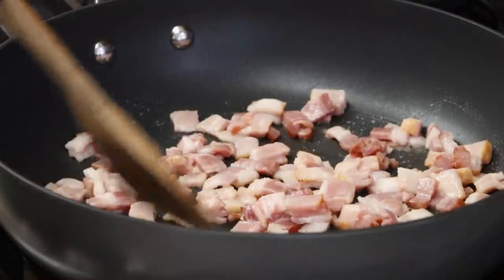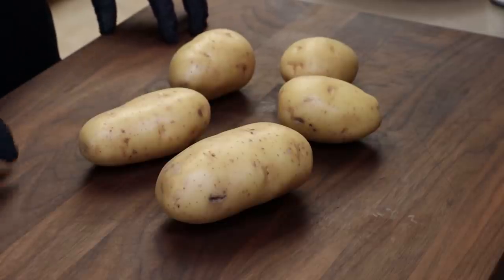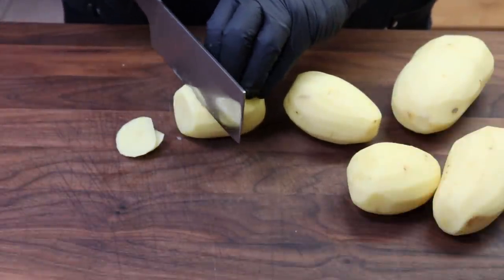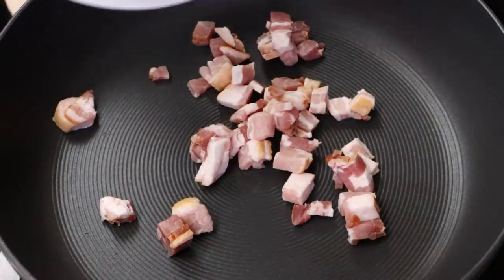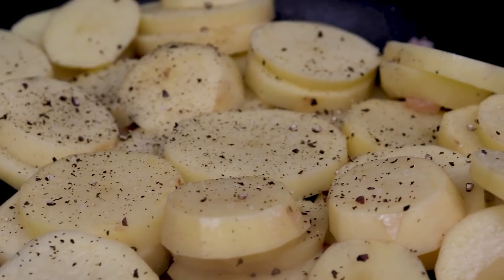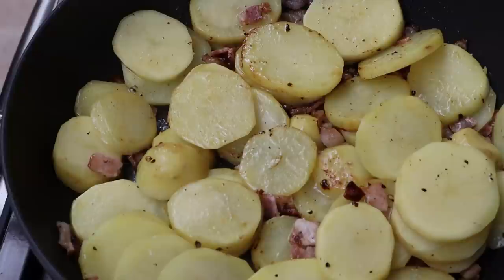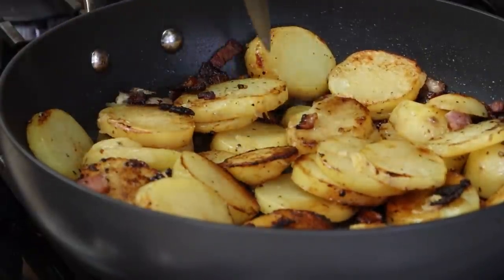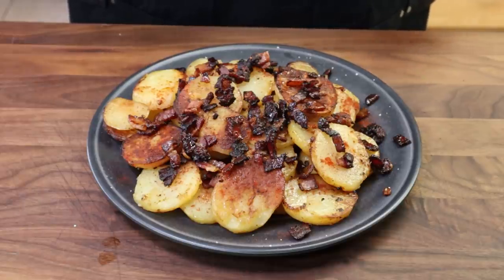The Easiest And Tastiest Thing I Make - Bacon Fried Potatoes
Bacon and Potatoes. Two simple ingredients. But when you put them together and add just a few seasonings, you get some delicious Bacon Fried Potatoes.